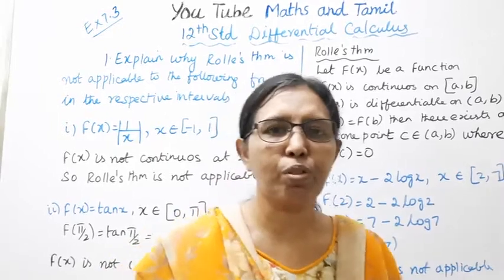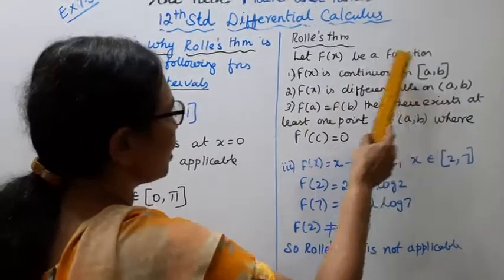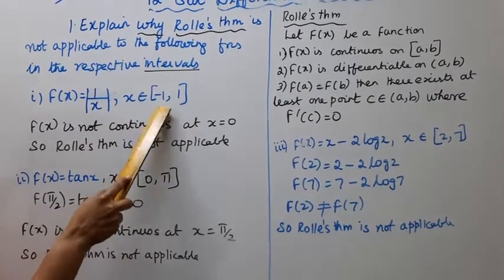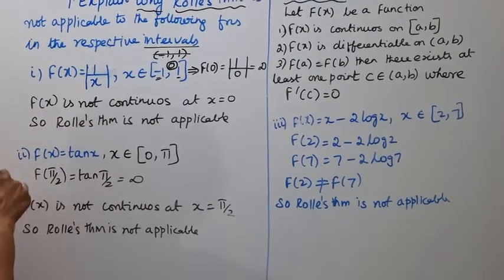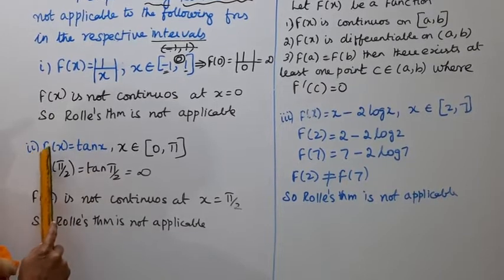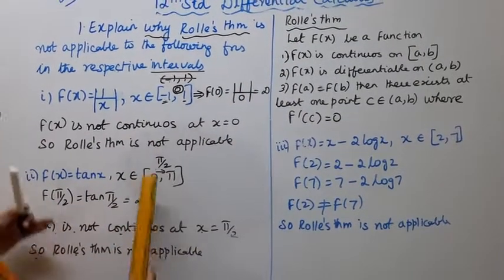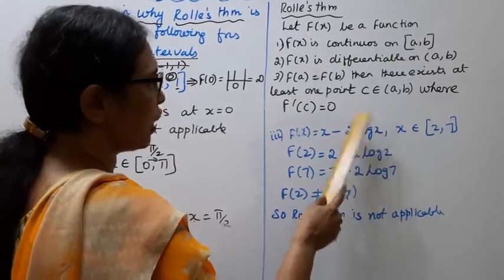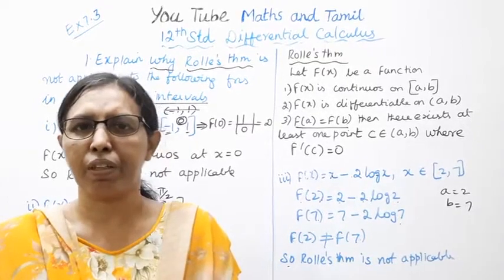T.N. 12th Maths Exercise:7.3 Sum - 1 | Differential Calculus.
.Dear Students,

tn12thmathsex:7.3-1#tn12thmathsdifferentialcalculus#ex:7.3-1#mathsandtamil